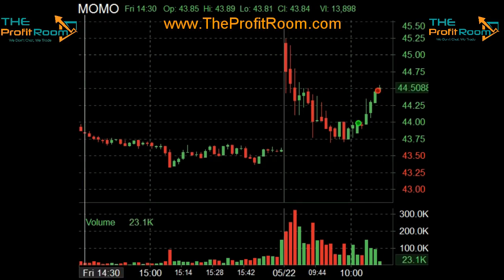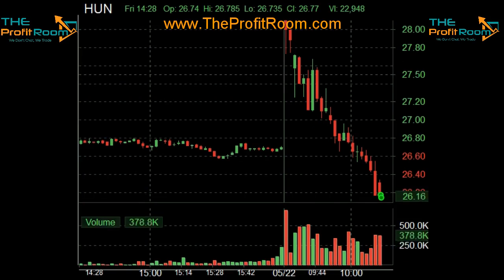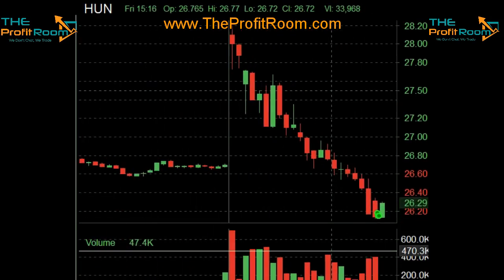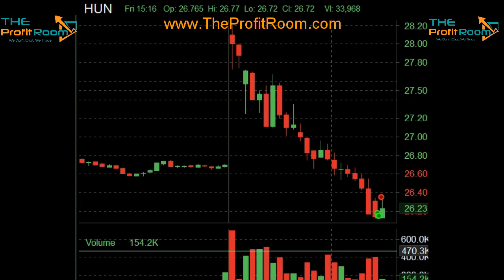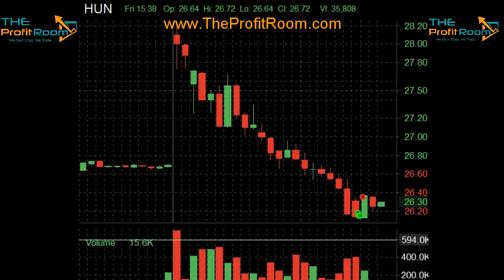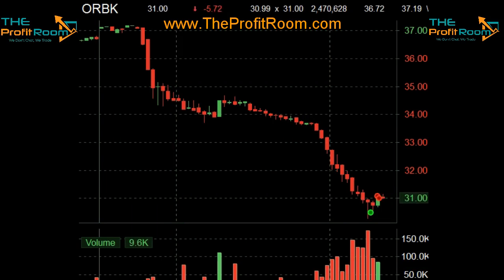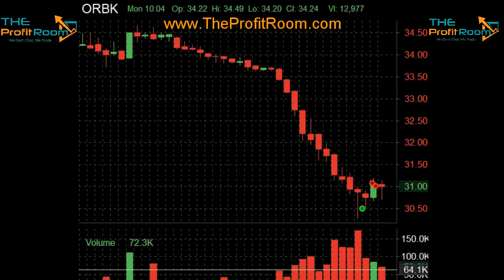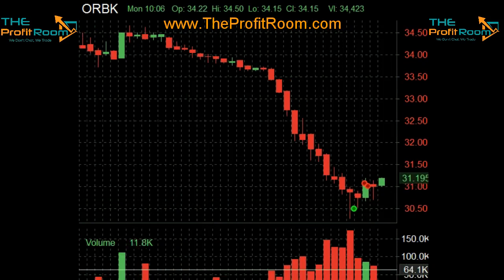Day Trading For Profits +$1,500.00 HUN MOMO ORBK 5- 22 -17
How to day Trade. Some days it is best to sit back and wait for a controlled technical move. If you've watched "The Small Share Challenge" that's exactly what we did. Reversals can be short lived trades or a full recovery of a movement.